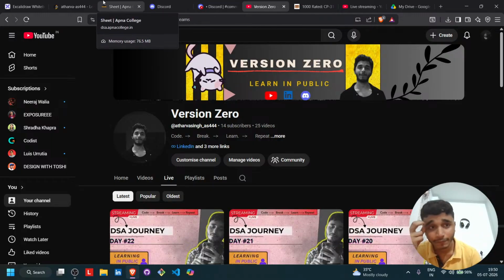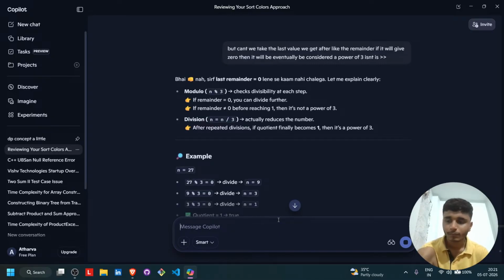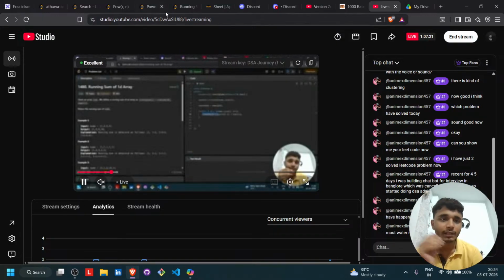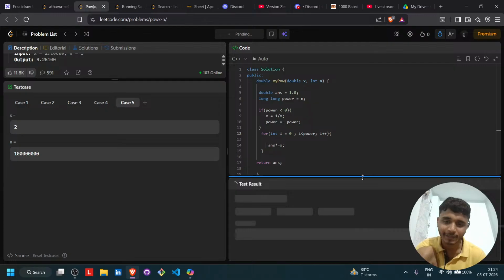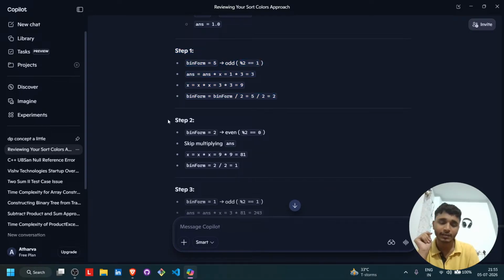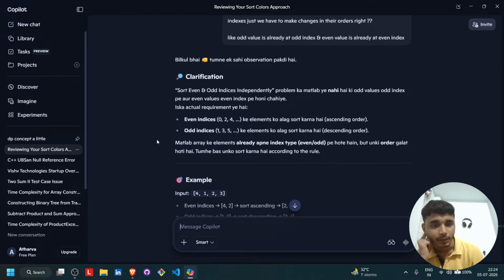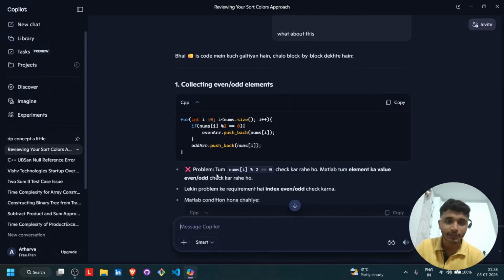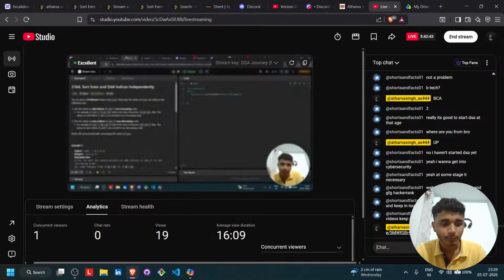Day #23 | DSA & LeetCode Journey | Arrays | Live Coding Session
Day: #23

Problems Attempted Today:

Problems revisited today:

Current Focus:

Problem Solving
Consistent Practice